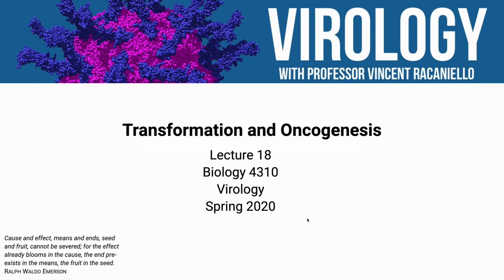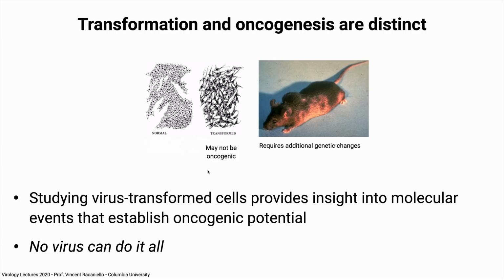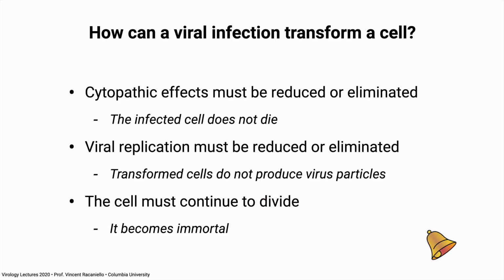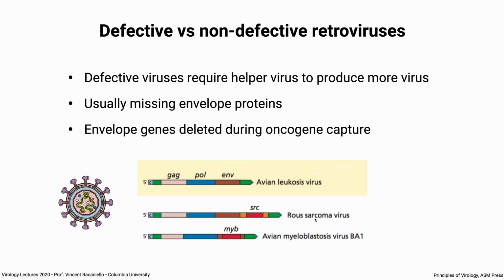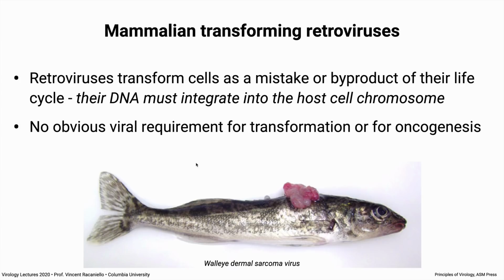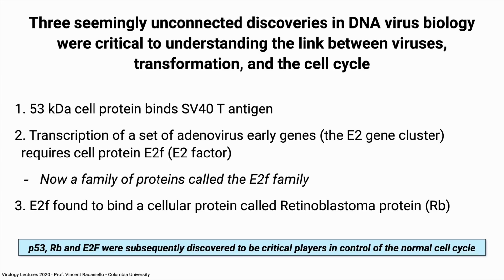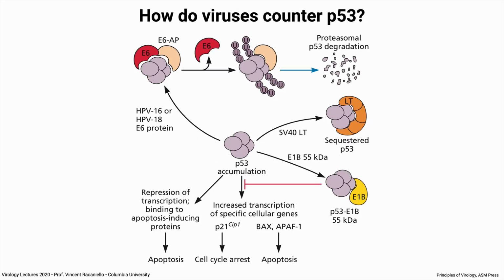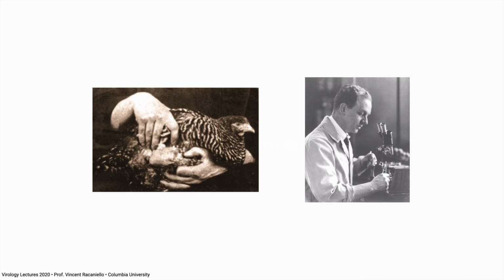Virology Lectures 2020 #18: Transformation and Oncogenesis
About 20% of human cancers are associated with virus infections. Making cells immortal places them on the road to cancer. In this lecture we review the discovery of RNA and DNA tumor viruses and how an understanding of how they transform cells led to an understanding of how cell growth is controlled.